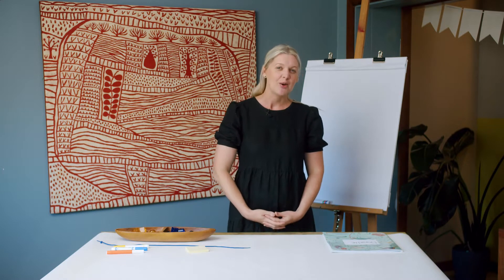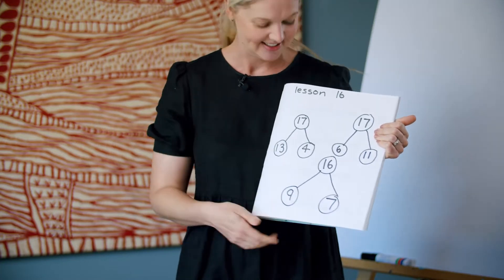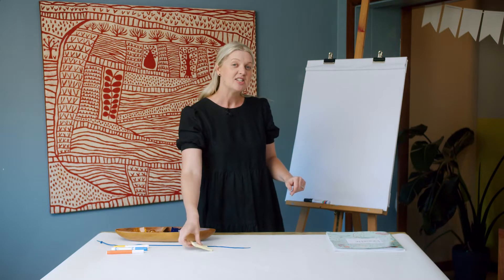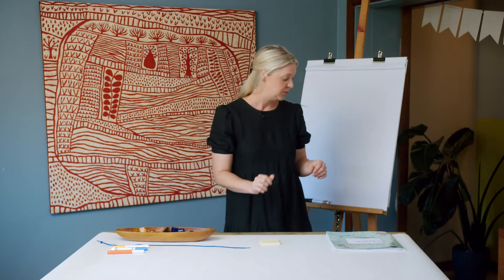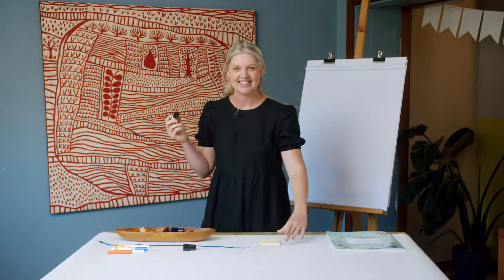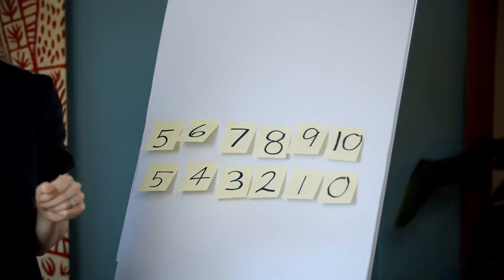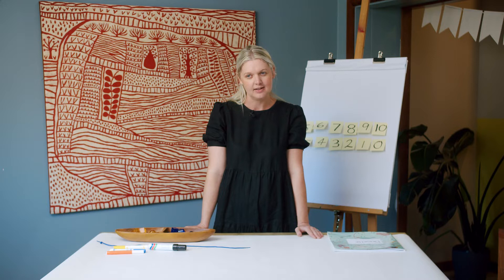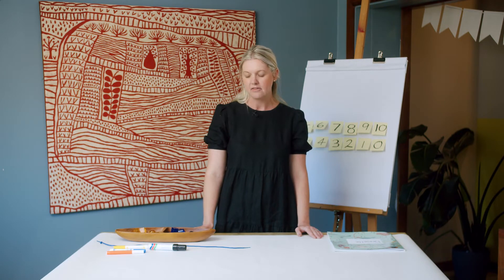Year 1 Numeracy - Lesson 17 - Addition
In this lesson you'll revisit addition facts to 10 and explore different ways to make larger numerals. You'll need a few sheets of paper, 2 different coloured pencils and objects for counting.